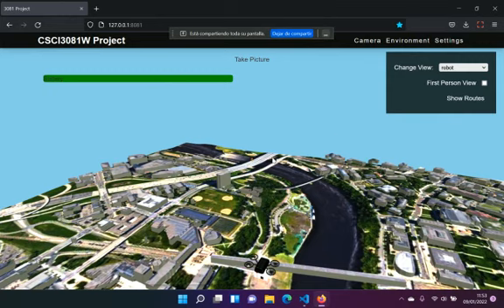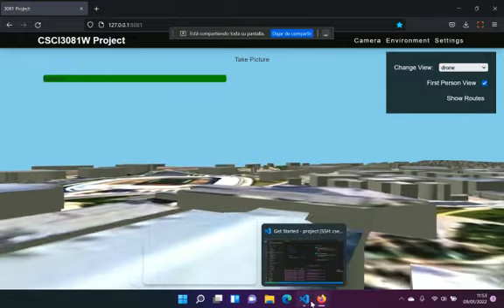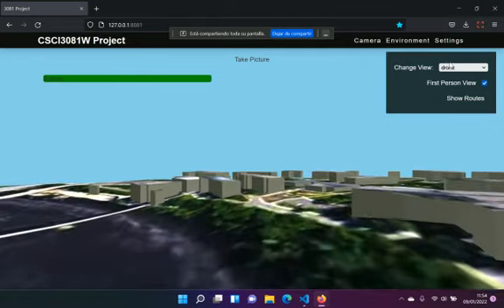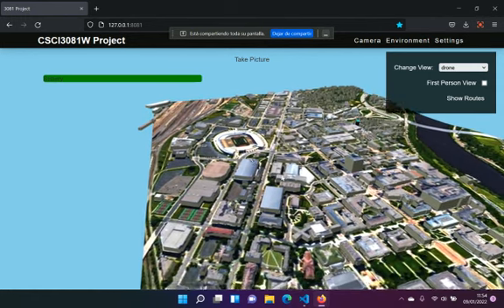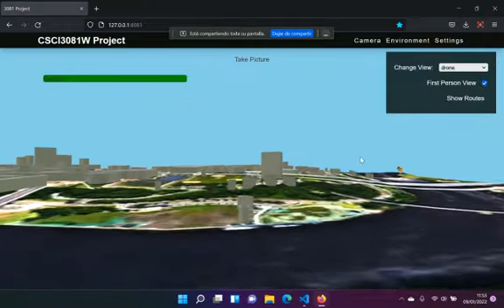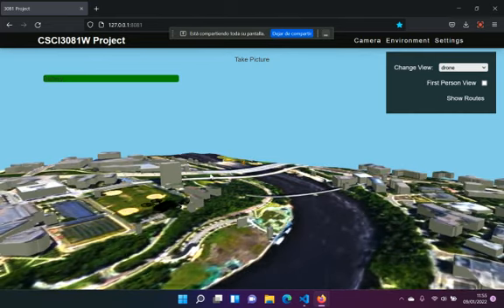Drone Rescue Simulation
This project is a simulation of a drone with an attached camera being used for the search and rescue of a robot. Once the drone has found the subject, a larger rescue done is sent to the coordinates of the drone to rescue the subject. The rescued subject is then flown to a local hospital.